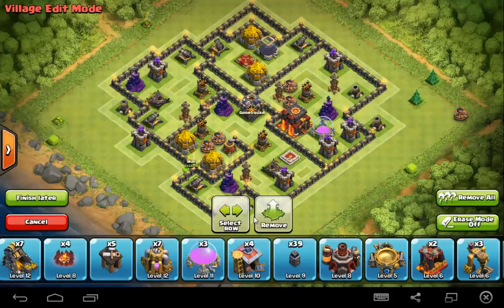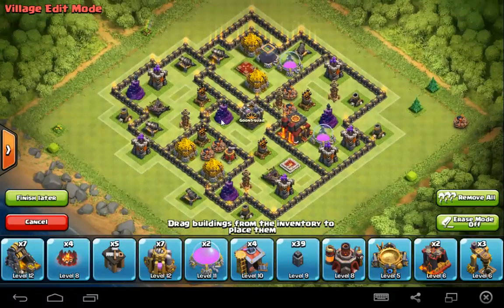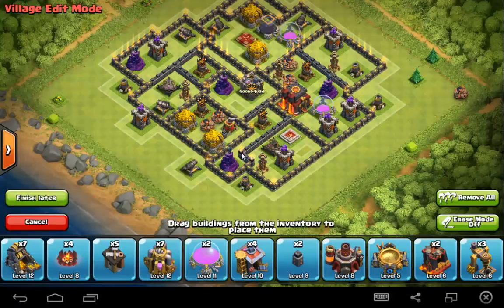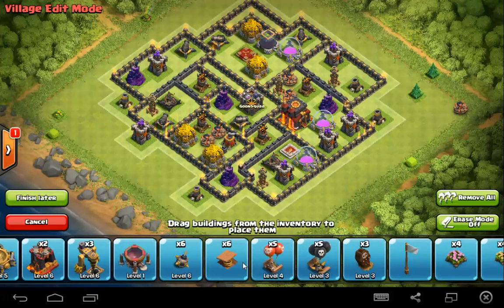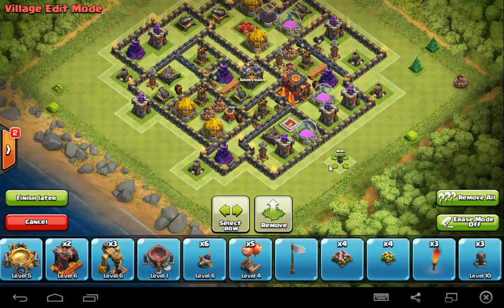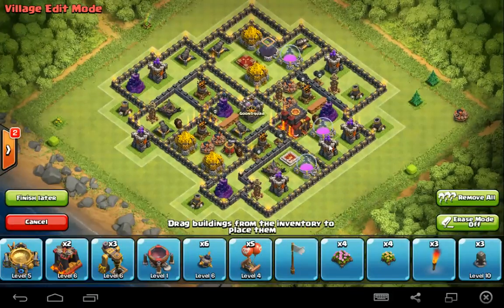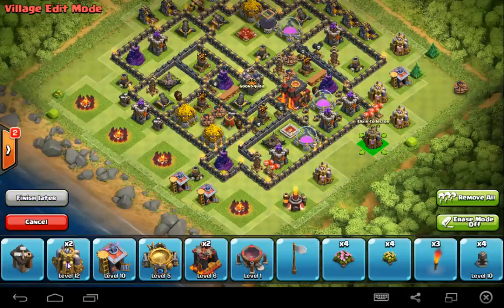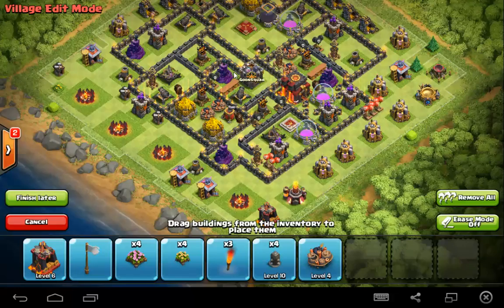Th9 Anti 3 Star Base Build From Scratch Part 2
Part 2 of my base building video.